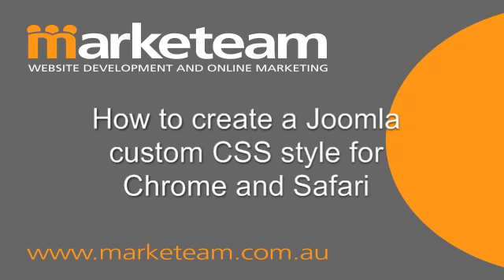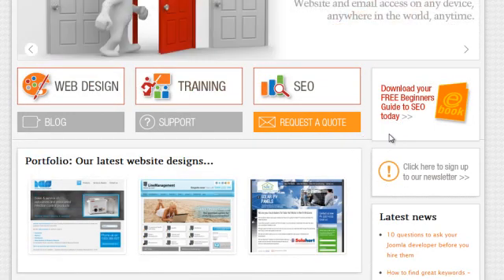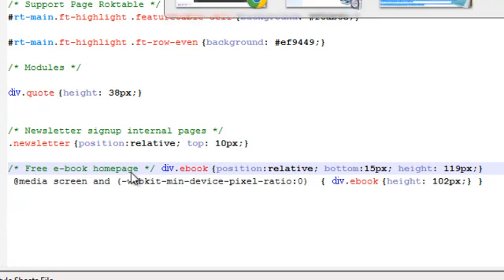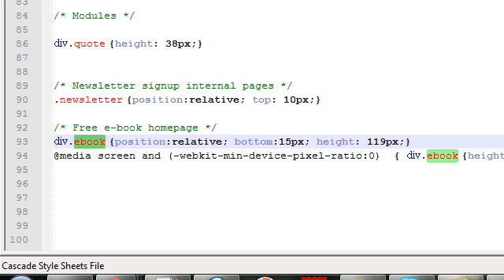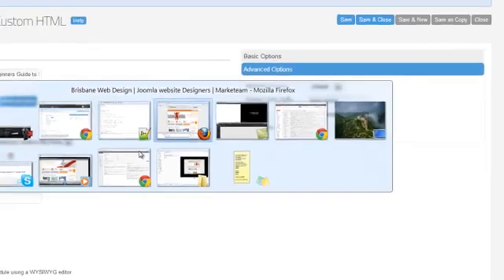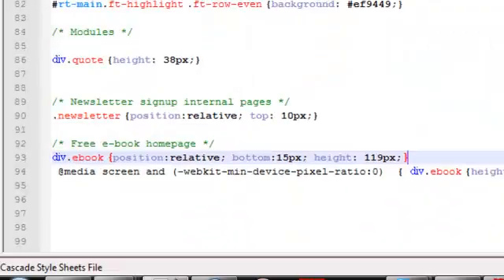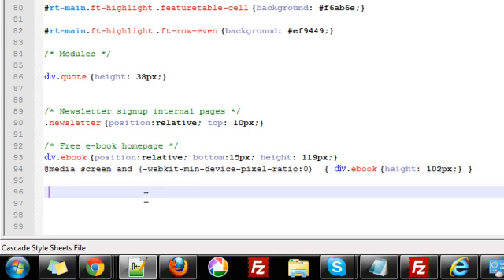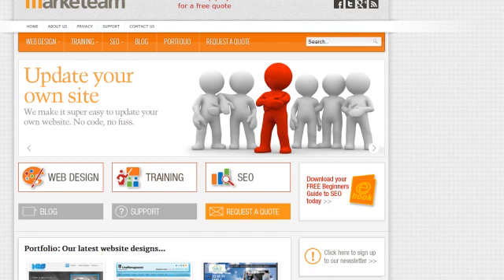Custom CSS for Joomla module in Chrome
Wondering how you can make a css change to a module in Joomla so it only affects Chrome and Safari?